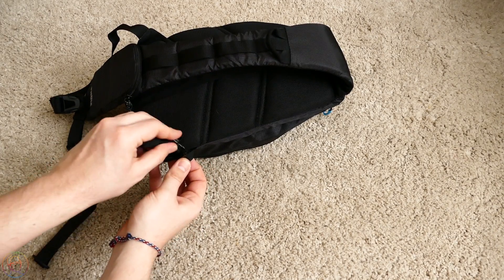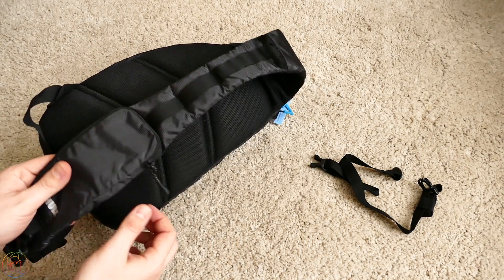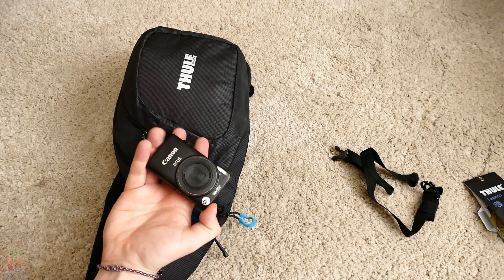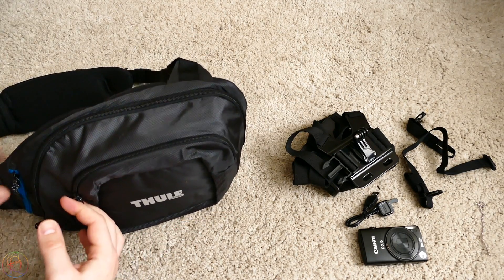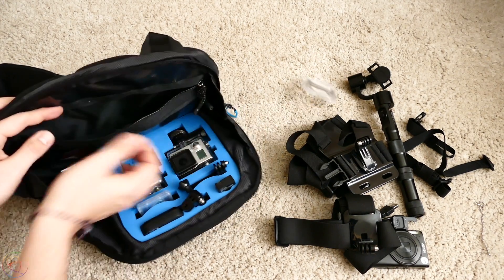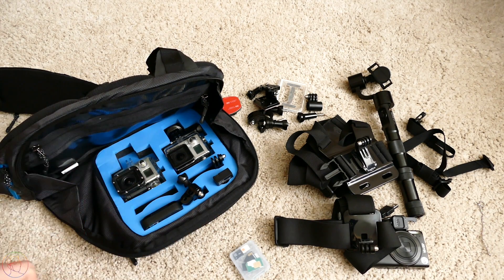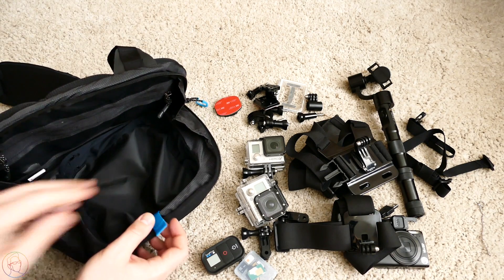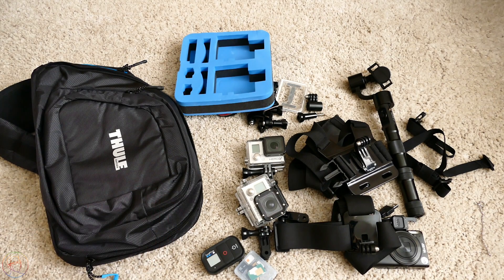Thule Legend GoPro Sling Pack - Обзор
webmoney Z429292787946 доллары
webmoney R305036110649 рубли